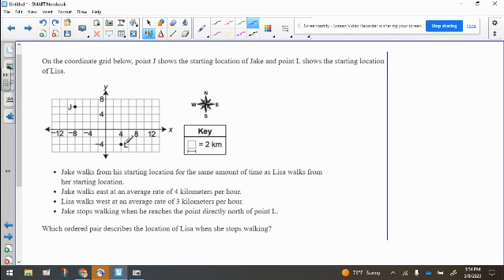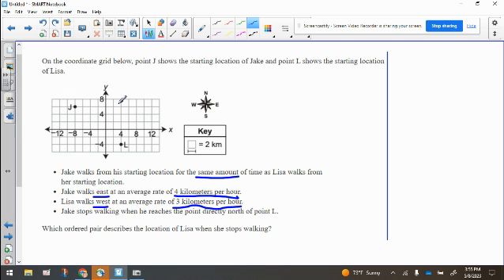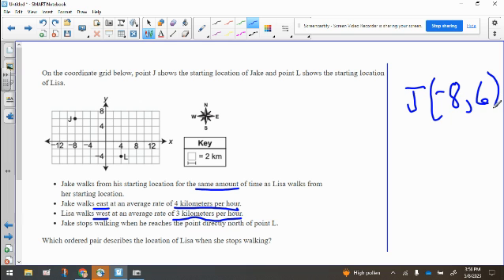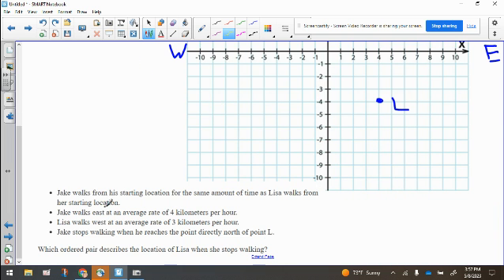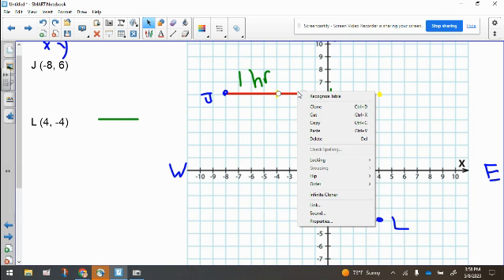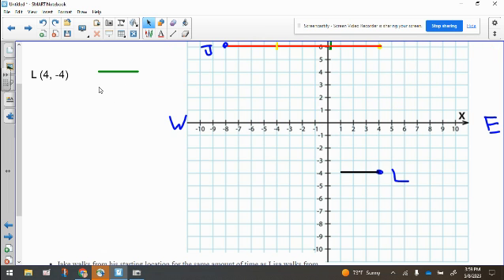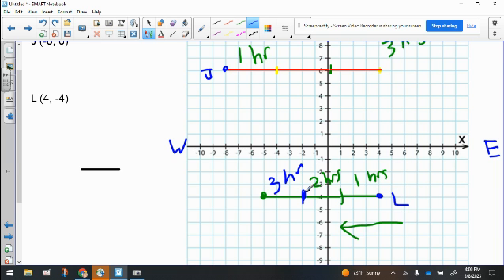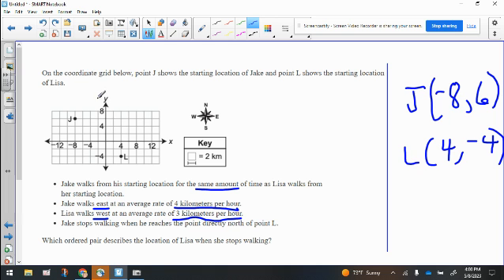Solving Problems on a Coordinate Plane (Castle Jake & Lisa Question)